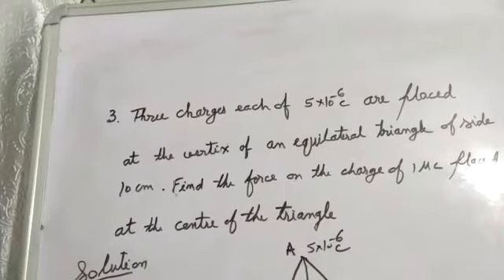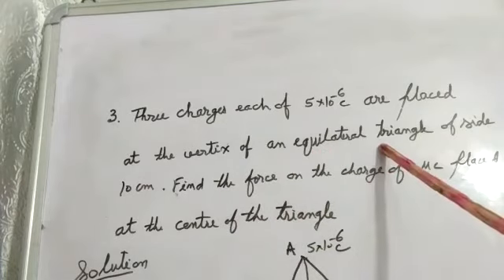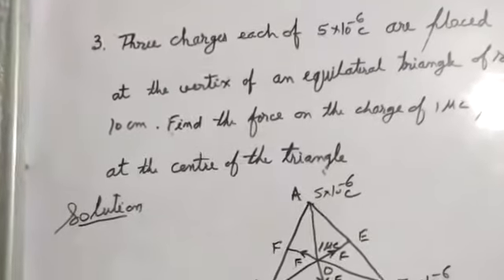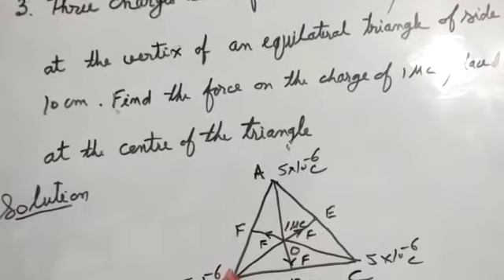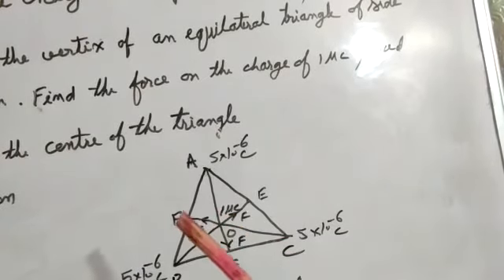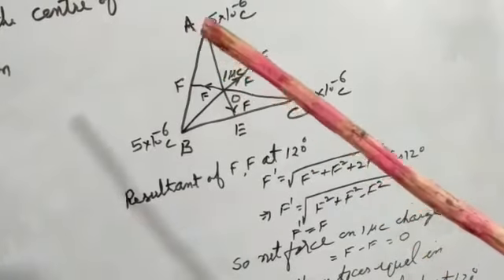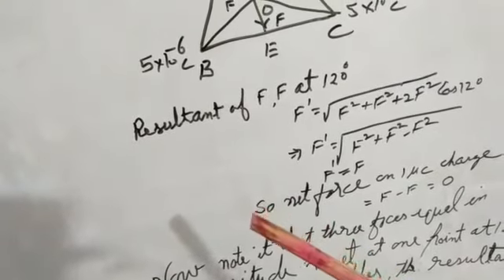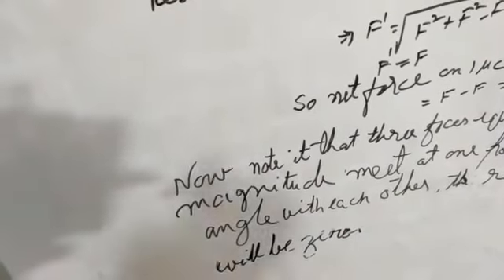Lecture 2 | ELECTROSTATICS - Prob 3 by L P Srivastava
WORLD OF PHYSICS WITH L. P. SRIVASTAVA

Mr. L P Srivastava explains the toughest concepts, numericals and fundas of Phyics in the easiest way possible.

With his over 50 years of practical and theoretical experience in this domain, he exactly knows how and what needs to be brushed!

So, enter into the world of Physics with this genius and explore this subject’s universe like never before.